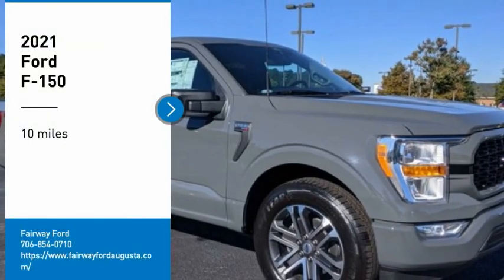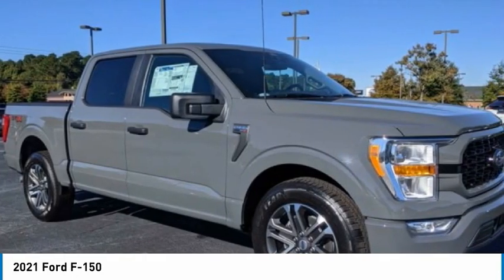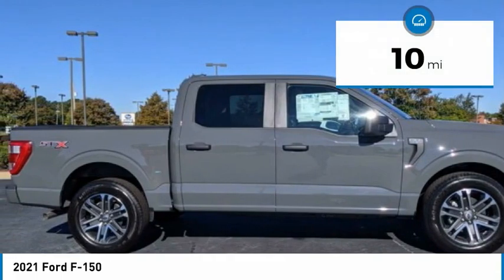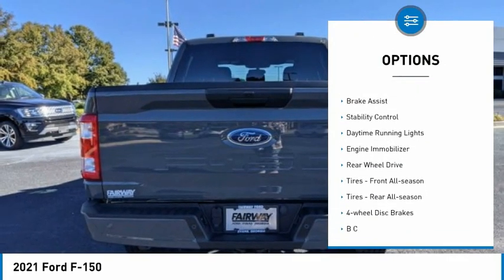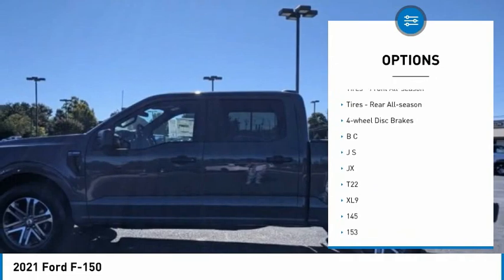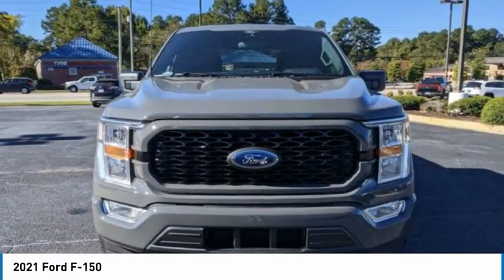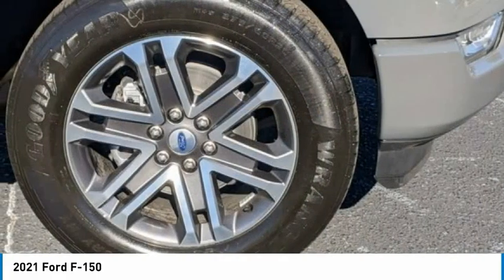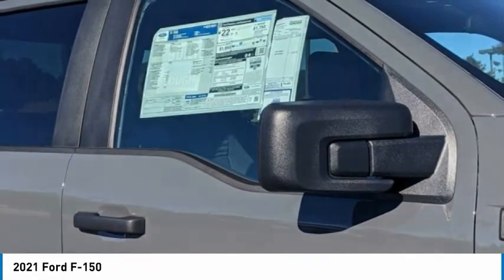2021 Ford F-150 E31931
2021 Ford F-150

Fairway Ford
4333 Washington  Rd.

Don't miss this 2021 Ford F-150. It's equipped with great features. You'll want to take this crew cab pickup home. Make a great choice today.